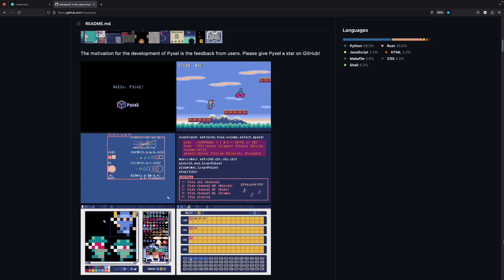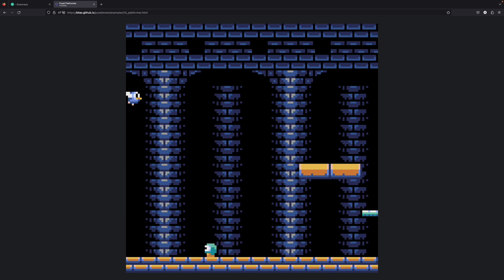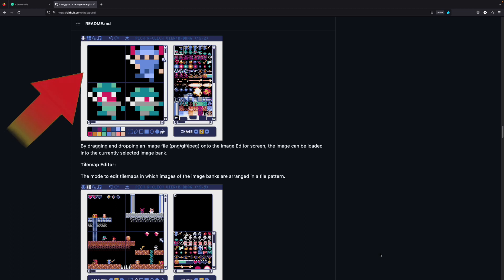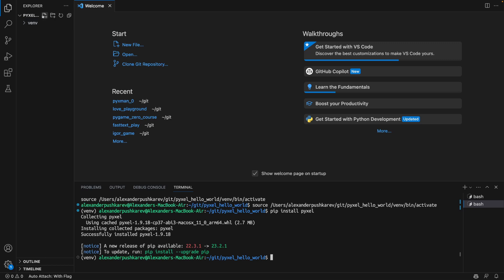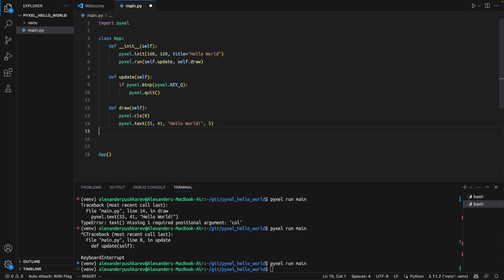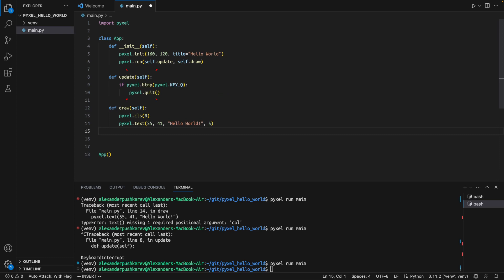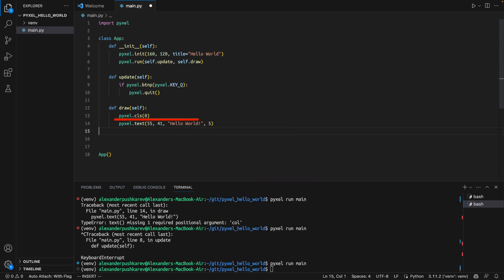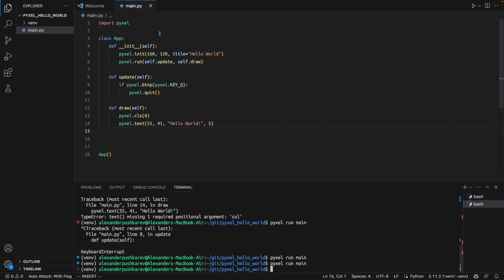Is This the Easiest Game Engine for Beginners? Pyxel Tutorial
Pyxel is probably the best game engine for those who are only starting their game development journey and know a bit of Python. In this tutorial we will write the most simple "hello world" "game" using Pyxel.

Timecodes:
00:00 Intro. What is Pyxel?
01:00 How to install Pyxel?
01:29 Writing simple "hello world" "game" using Pyxel

🎮 PYXEL COMPLETE SERIES:
Part 1 (This video): Setup & Hello World